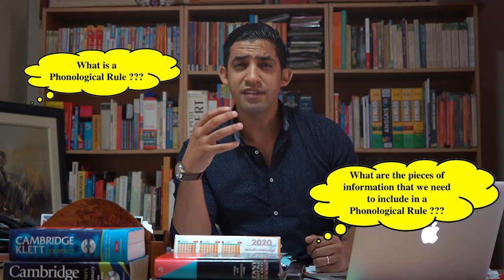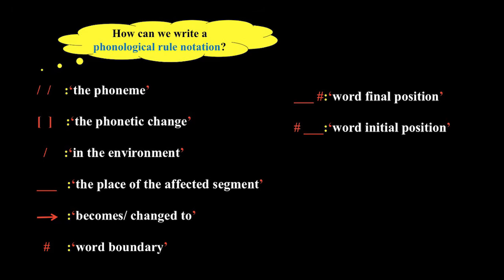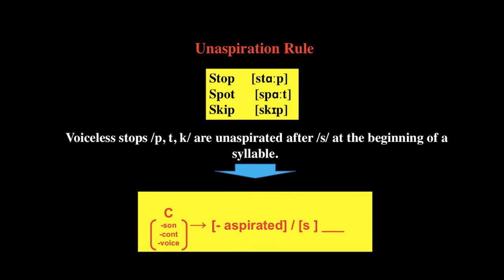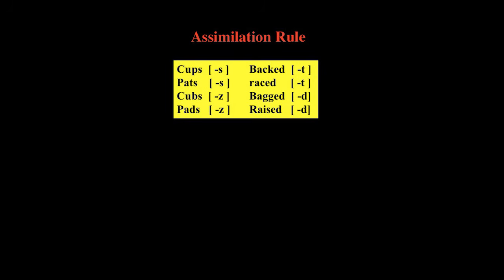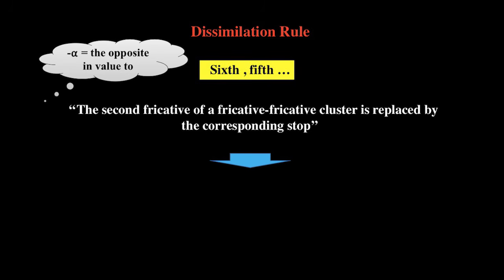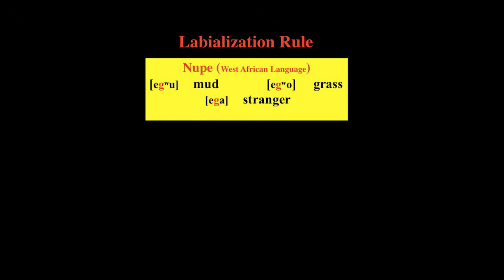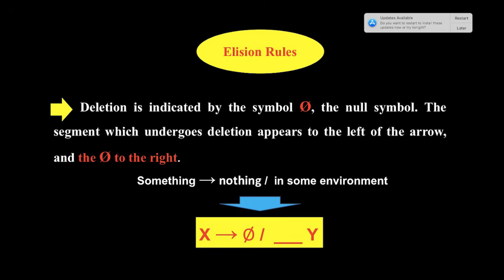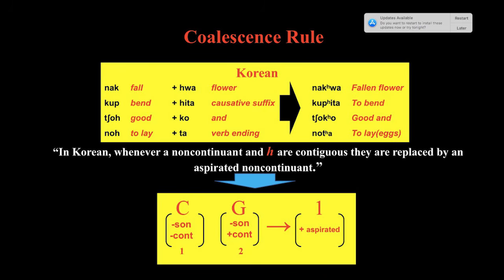Phonological Rules: How to Write a Phonological Rule Notation (with examples)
Hello, welcome to this channel. This video helps you understand phonological rules and guides you through the basic steps to follow in writing phonological rule notations. Phonological rules state how sounds change in a language. They list the sound that changes, the sound it turns into, and the environment in which that change takes place. For example:
X→ Y/ V_V
(/X/ becomes [Y] between two vowels)

If you have any questions, leave them below. I try to answer as many questions as possible. If something isn't quite clear or needs more explanation, I can easily make additional videos to satisfy your need for knowledge and understanding.